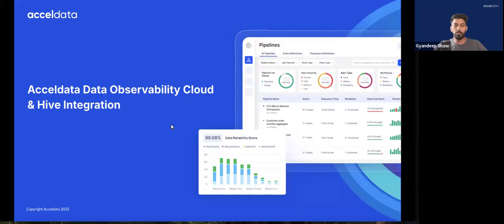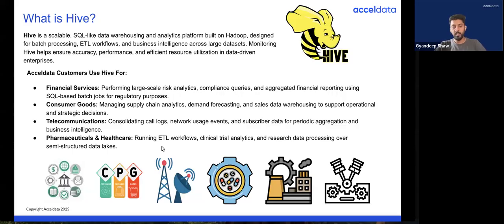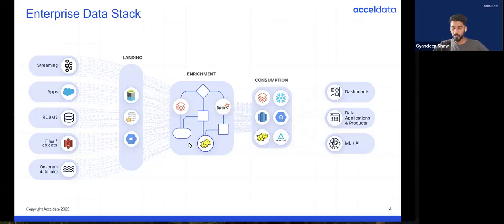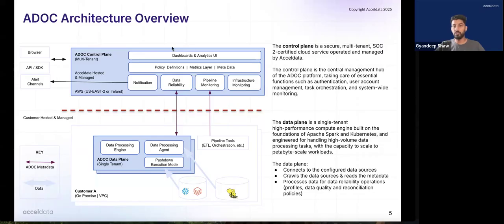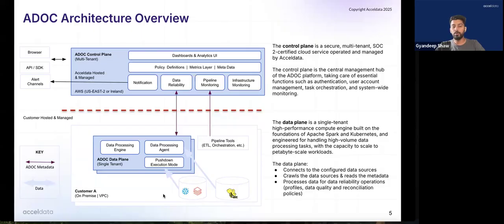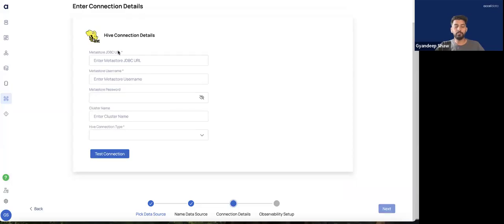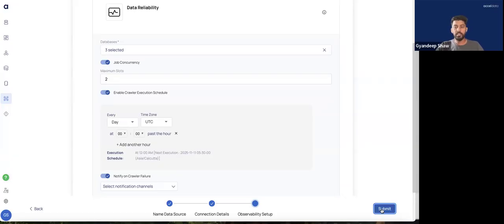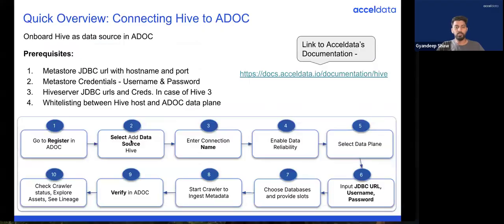Hive Integration with AD Observability Cloud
In this video we cover use cases across various industries and demonstrating how to add Hive as a data source in the platform highlighting how Hive can be utilized in different stages for running jobs and extracting analytical data. Watch till the end to see a DEMO for how Hive can be utilized in different stages for running jobs and extracting analytical data.